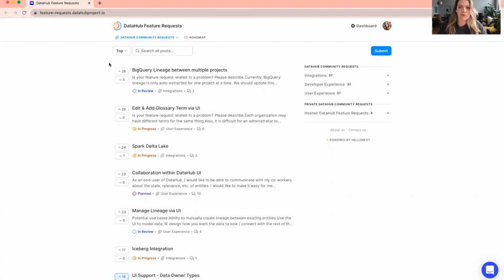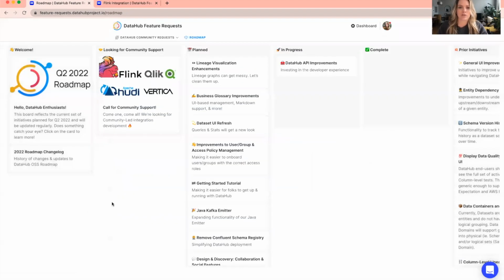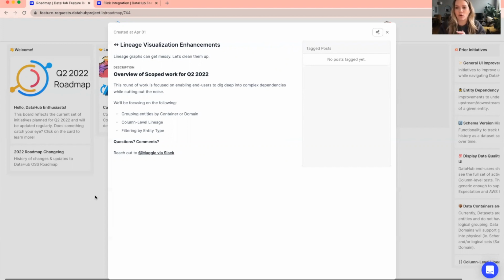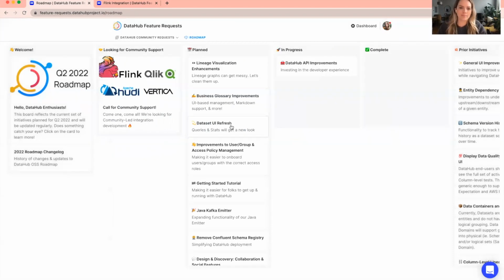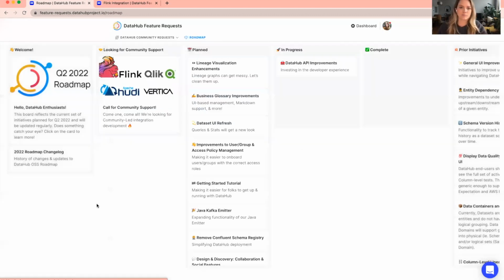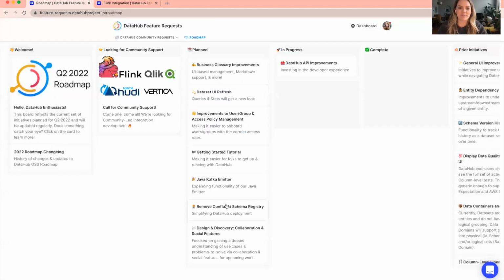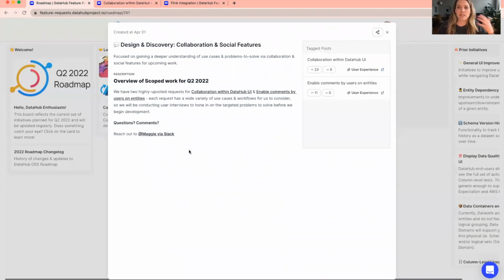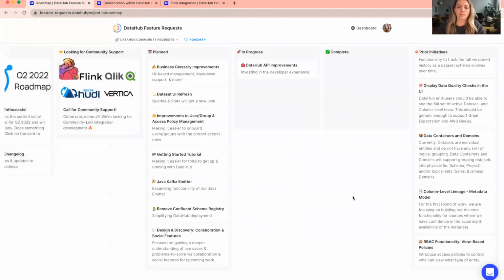What's in store for DataHub in Q2?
Maggie Hays (Acryl Data) walks us through the Q2 2022 DataHub Community Roadmap